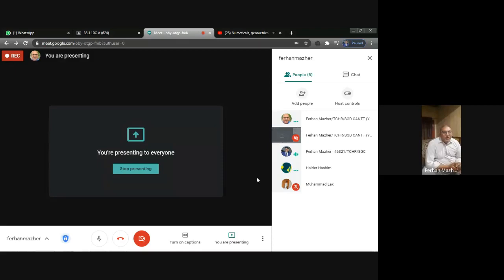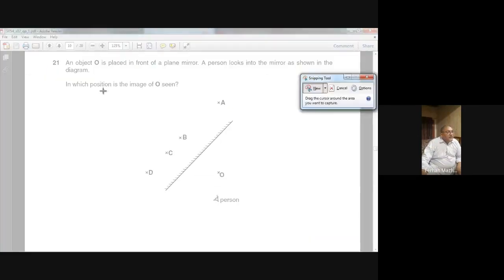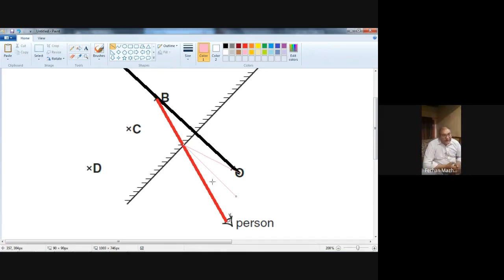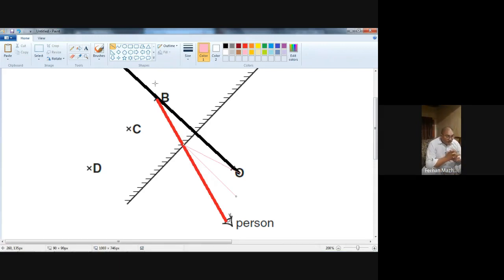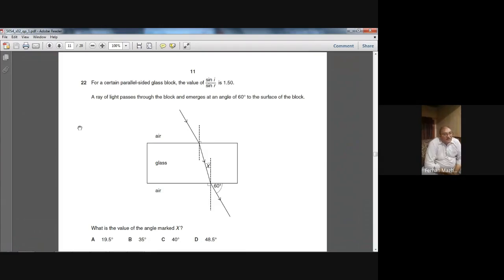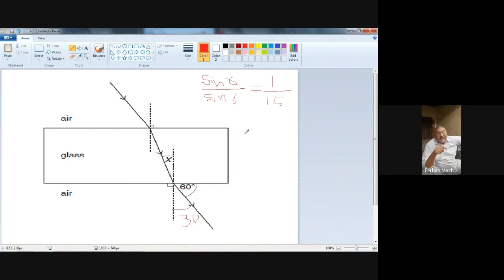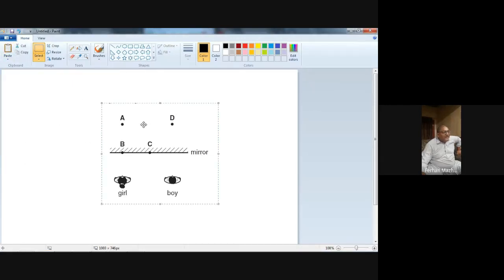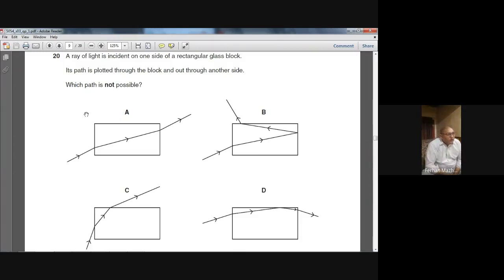MCQs, Light, S 2002 - S 2004, 9th Oct 2020, O-2 Class Lecture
O Level Physics 5054, CAIE, MCQs, Light, S 2002- S 2004, Class Lecture, Ferhan Mazher.